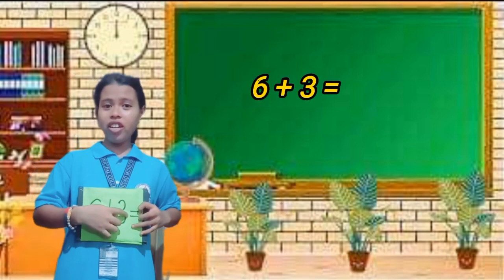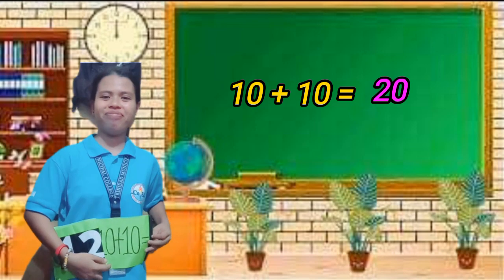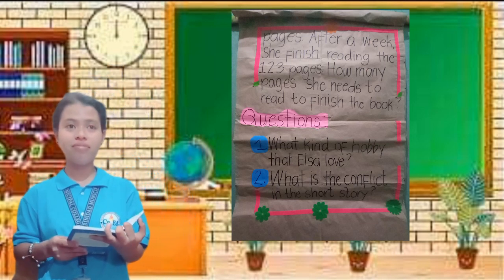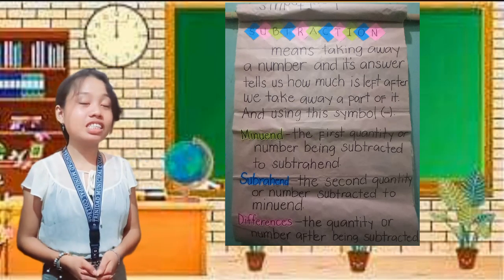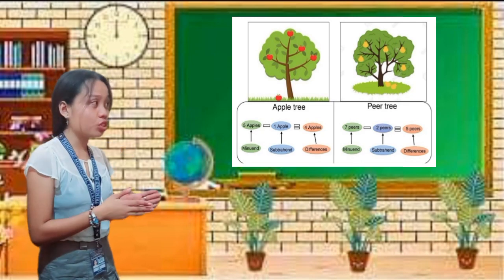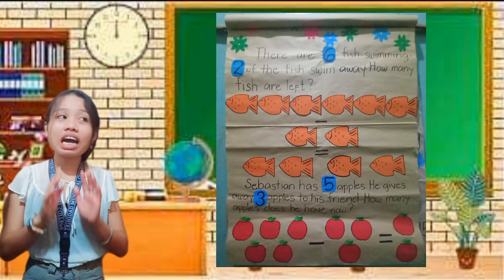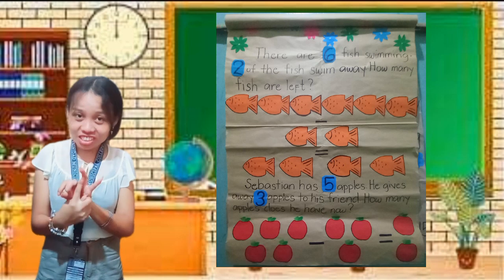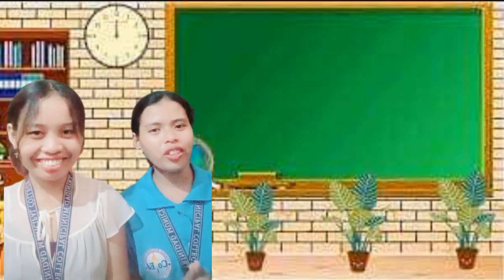Educ 4 - Final Demonstration